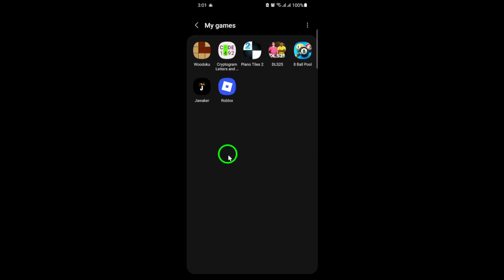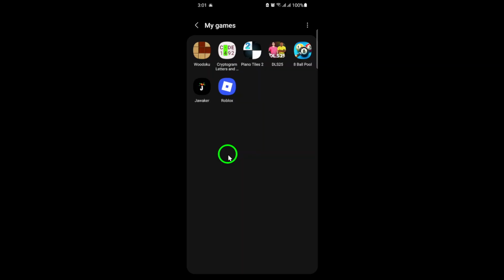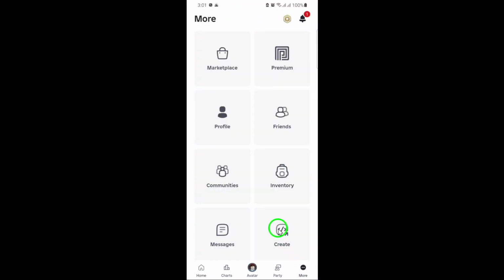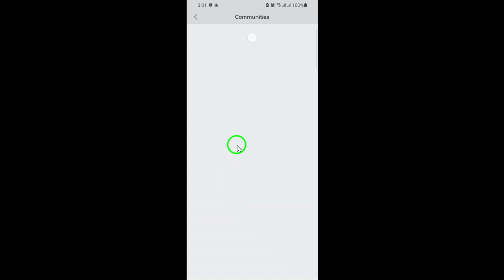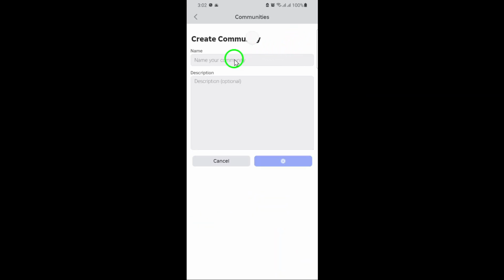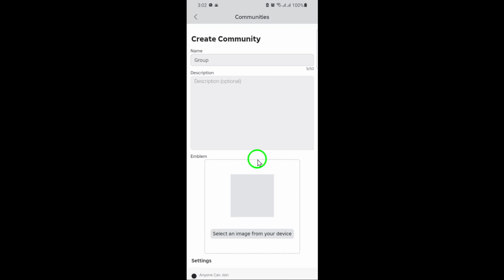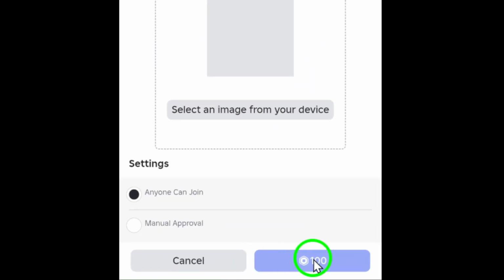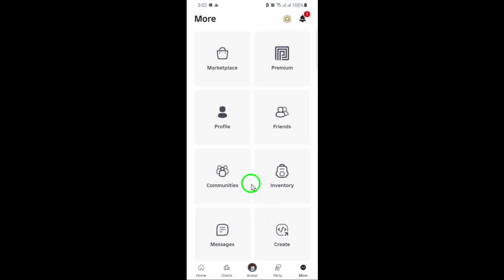How to Create a Roblox Group on Mobile (Updated)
Learn how to create a Roblox group on mobile with this updated step-by-step guide. Whether you want to build a community, manage members, or customize your group, this tutorial will show you the latest method for 2025.

1. Open the Roblox App – Tap the three dots and go to "Communities"

2. Tap “Create Communities” – Enter your group name, description, and icon

3. Pay 100 Robux – Confirm the purchase to create your group

Follow these simple steps to set up your own Roblox group directly from your mobile device. Perfect for gamers, creators, and anyone looking to connect with others on Roblox.

Chapters:
00:00 Intro
00:12 Soultion
01:05 Outro